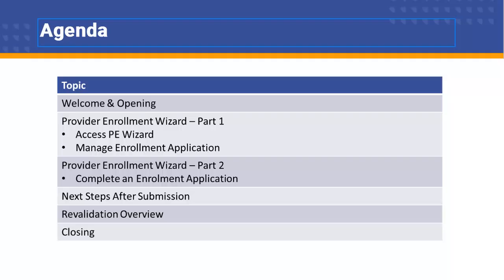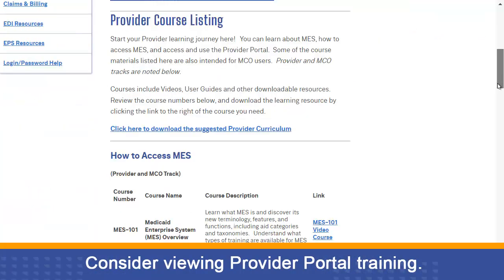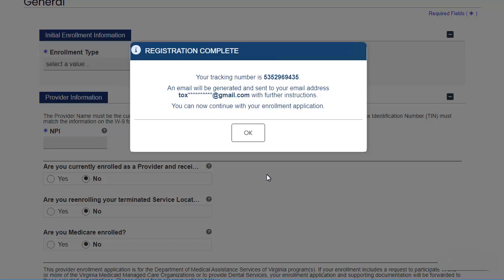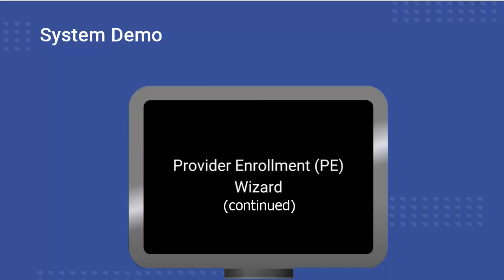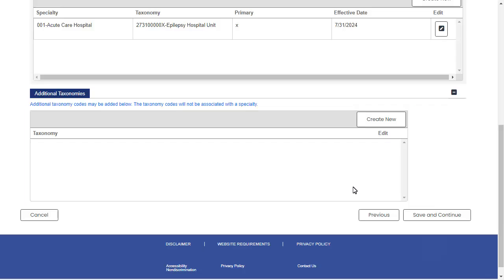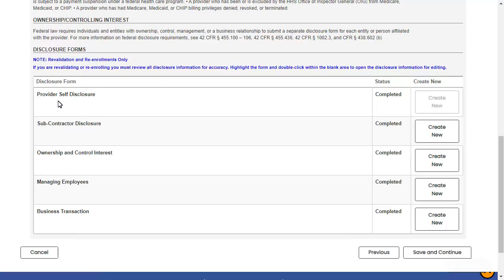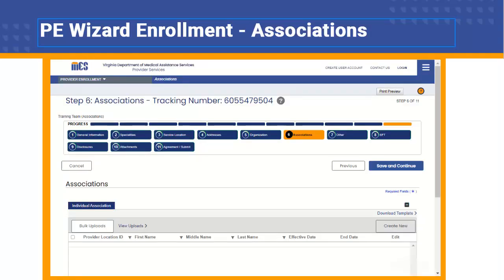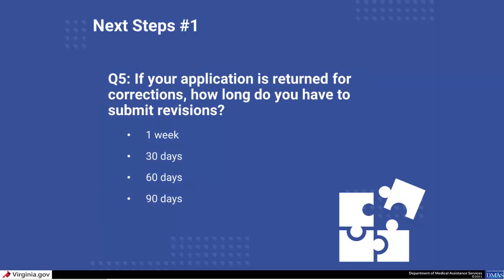PRSS 111 Provider Enrollment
During this session, we'll introduce the provider enrollment process, identify the different enrollment types, and provide guidance on the documentation that providers need to prepare prior to enrolling.